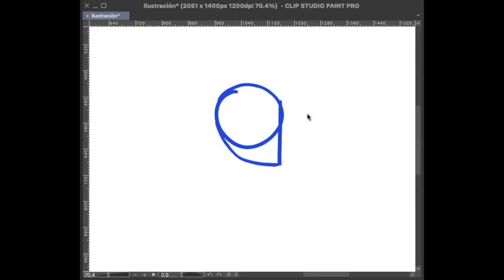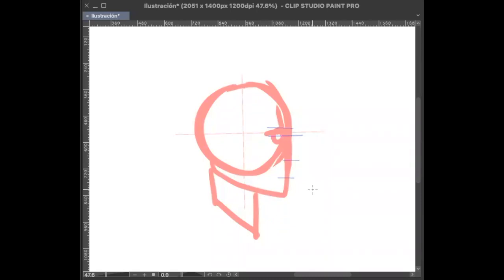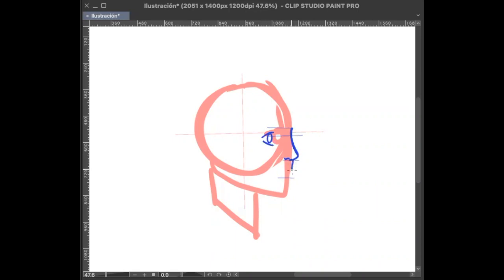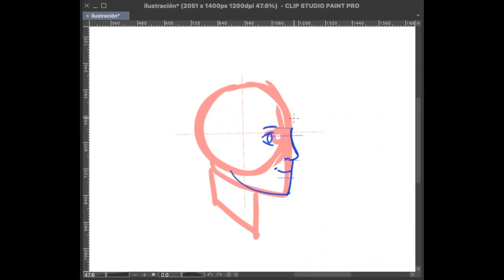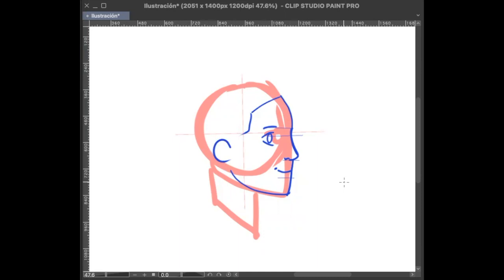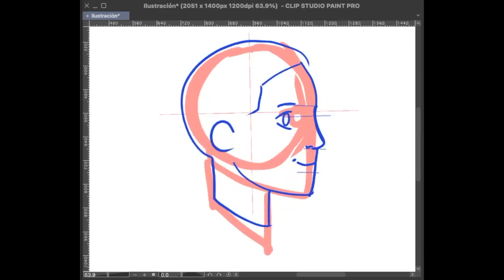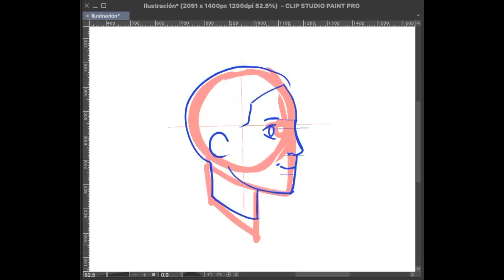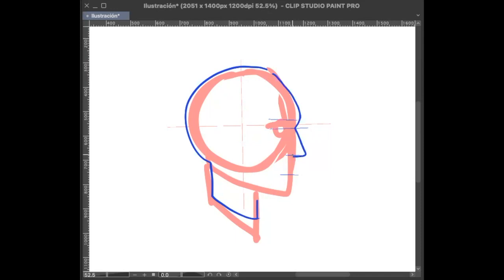Character design: Profiles. The basics.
This tutorial is about the basics of drawing profiles, especially for character design and creation.